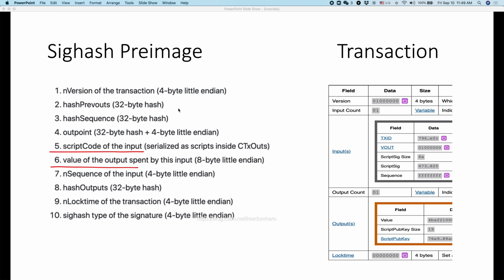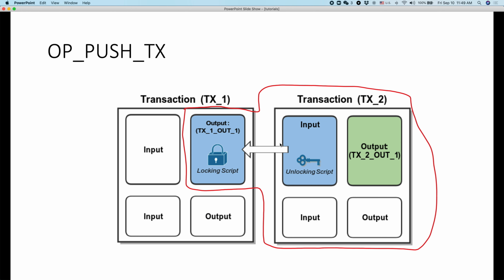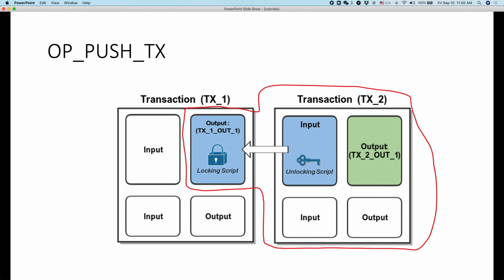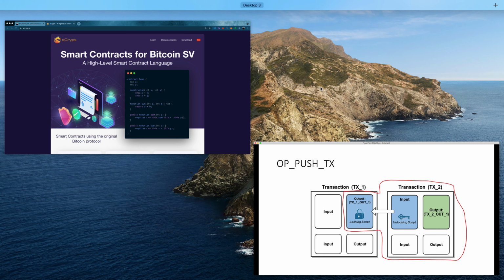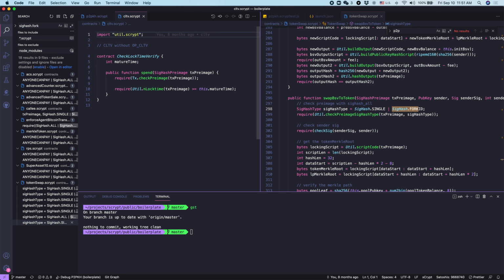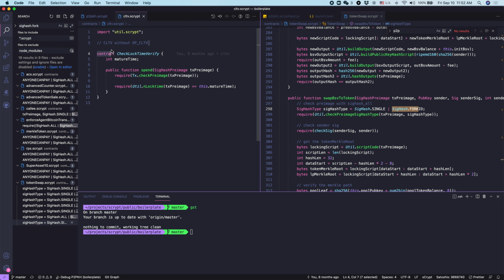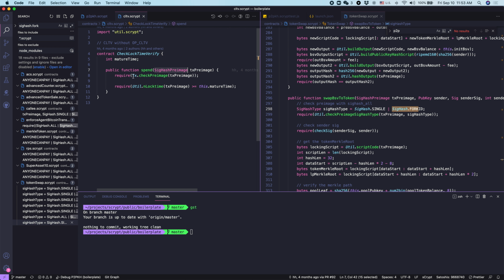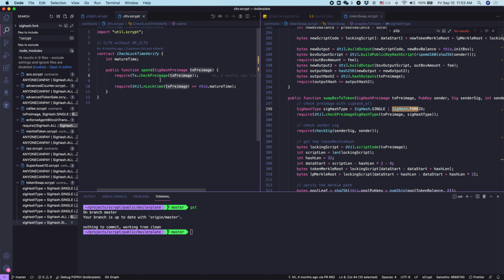Learning sCrypt 14: OP_PUSH_TX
0:00 Review sighash preimage
0:50 OP_PUSH_TX
2:30 CheckLockTimeVerify